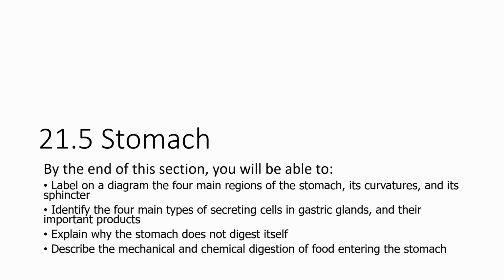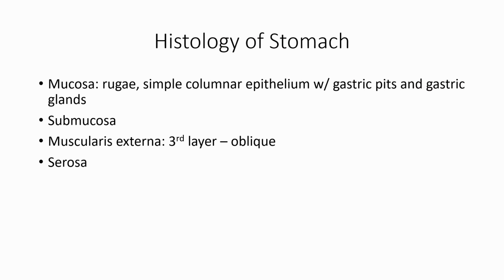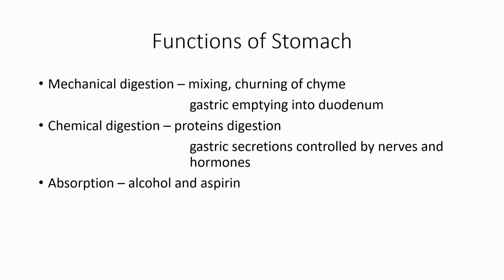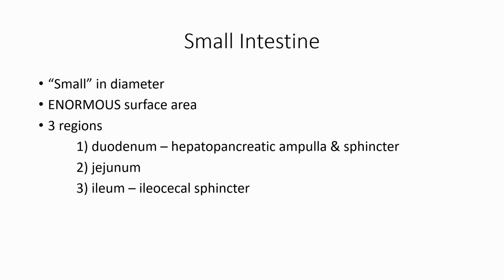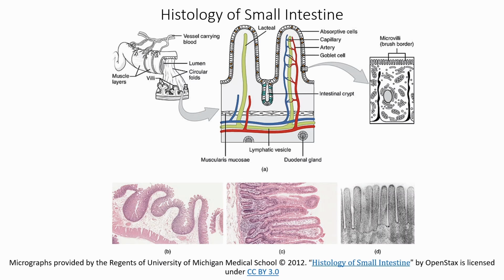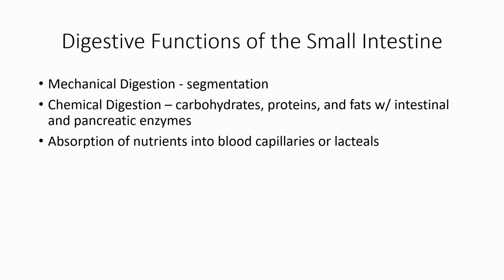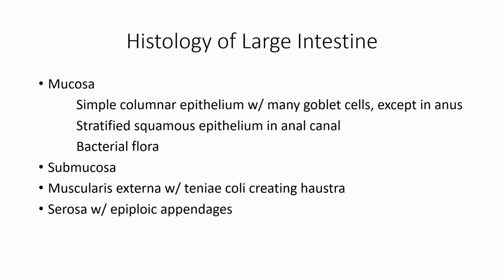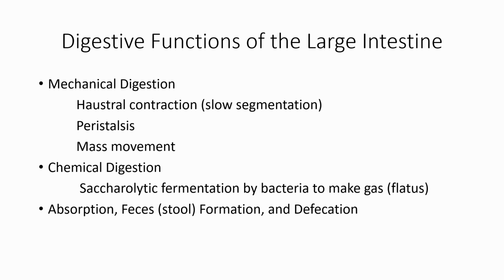BIOL 20 21.5-21.6 Stomach, Small Intestine, and Large Intestine